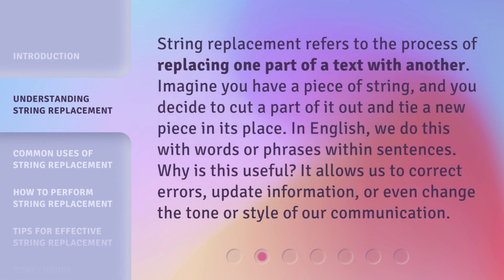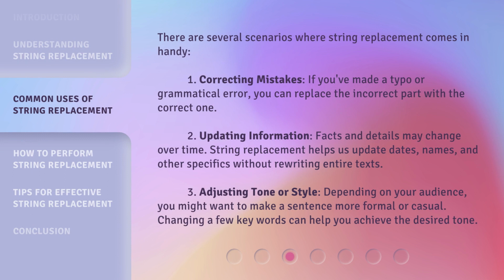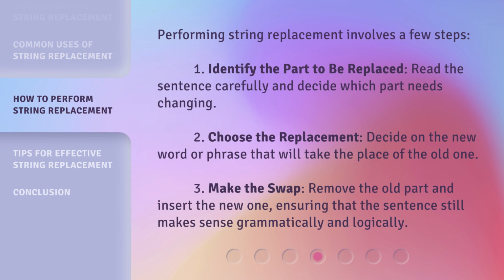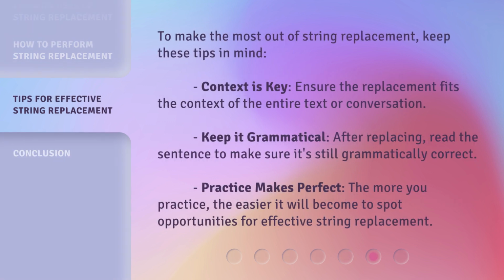Mastering String Replacement in English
Unlocking the Power of String Replacement in English • Learn how to effectively replace words and phrases in English to enhance your writing and communication skills. Master the art of string replacement with this insightful video tutorial.

00:00 • Introduction - Mastering String Replacement in English
00:44 • Understanding String Replacement
01:14 • Common Uses of String Replacement
01:56 • How to Perform String Replacement
02:42 • Tips for Effective String Replacement